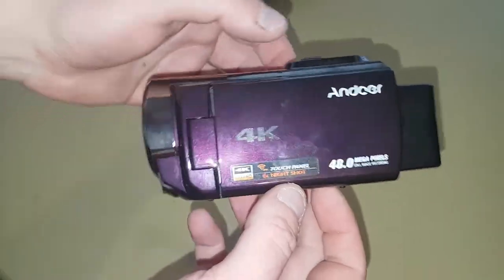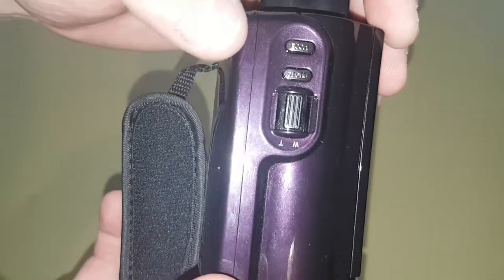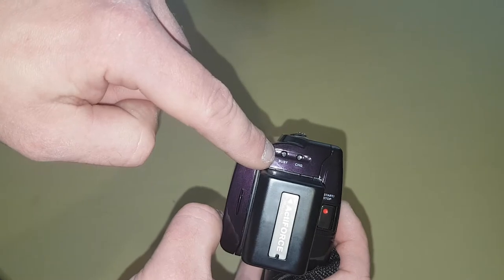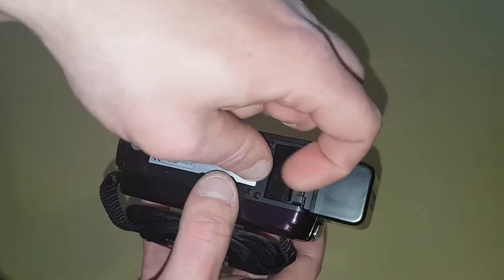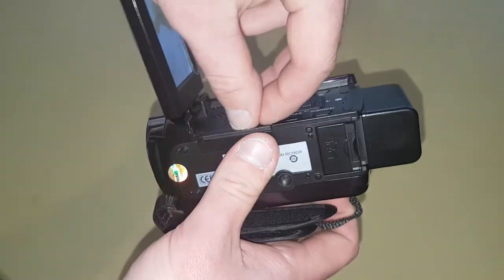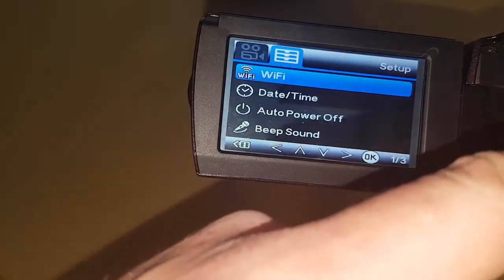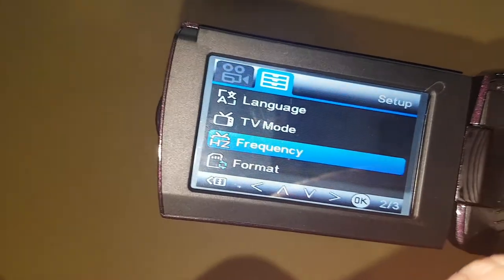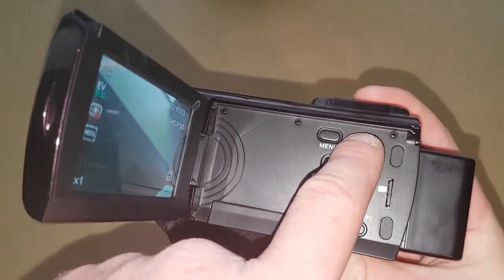Andoer 4K Camcorder, HDV-534K Review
In this video I show you my Andoer 4K camcorder, and give you my thoughts on it.

If you like this camera and want to buy it new then you can get it from this